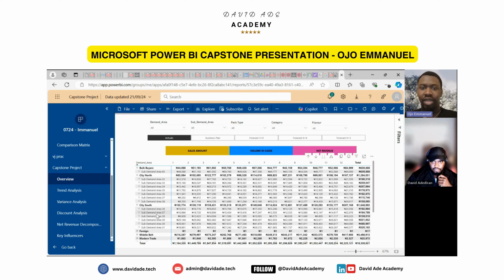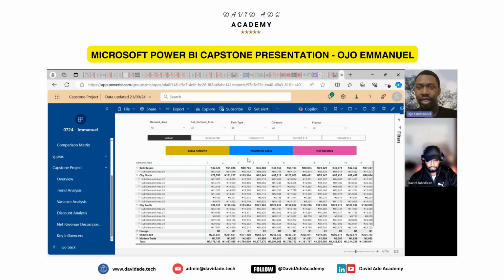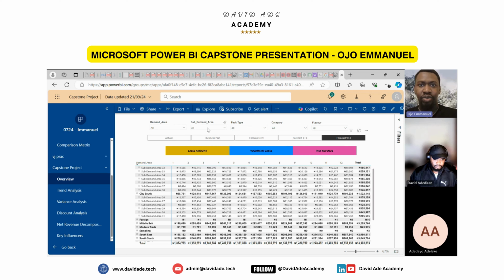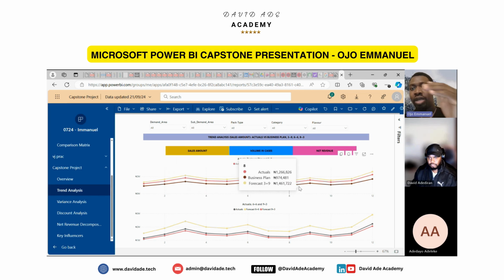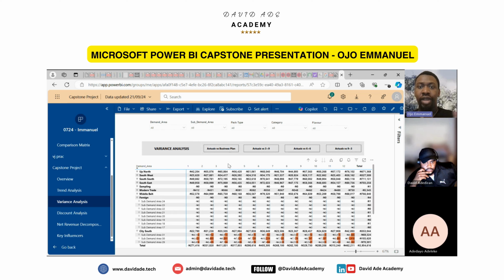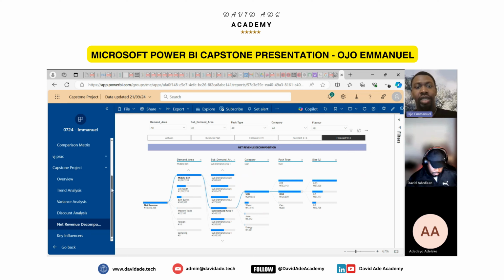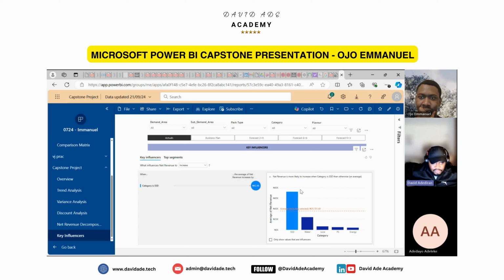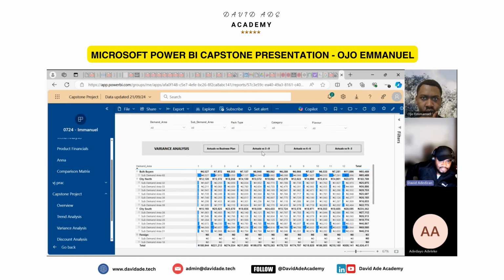Microsoft Power BI Capstone Presentation - Ojo Emmanuel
Watch Emmanuel present a project that covers what he has learnt with us on our Microsoft Power BI course.